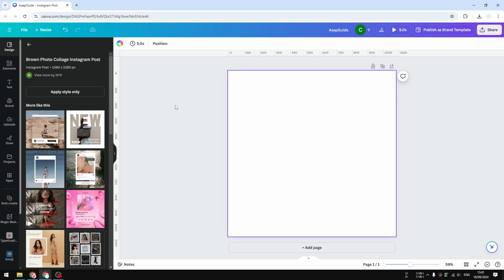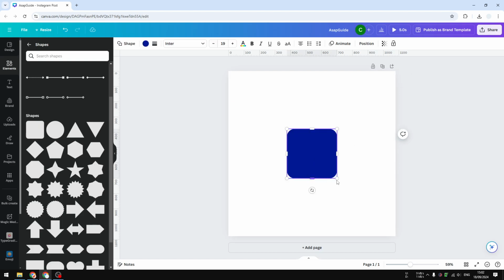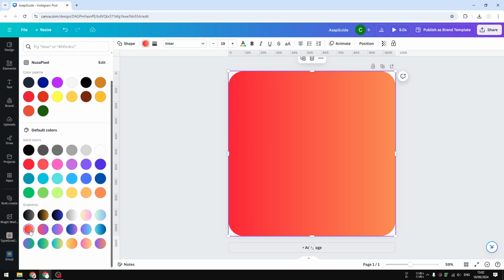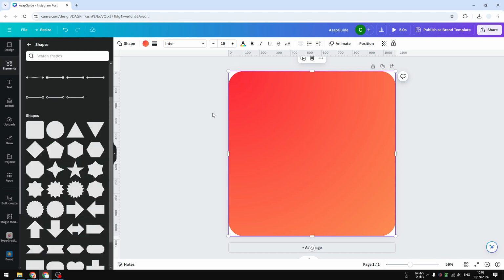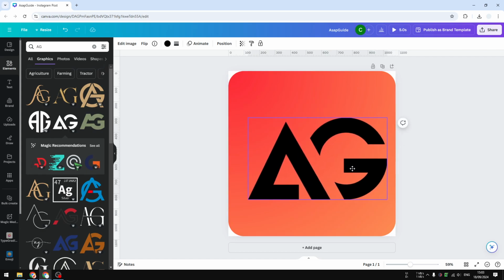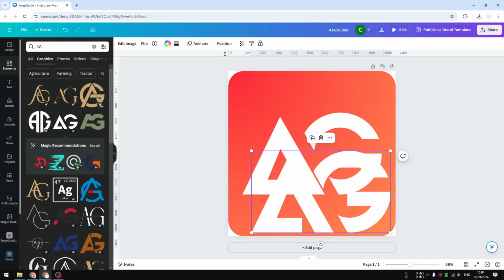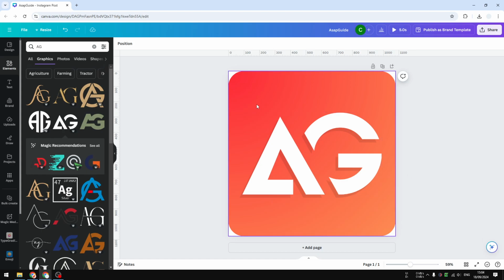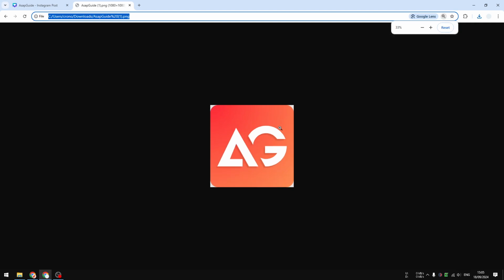How to Create Logo Icon in Canva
👉 Learn how to design a stunning logo icon using Canva in this step-by-step tutorial. Whether you're a beginner or looking to enhance your skills, this video will guide you through the process with easy-to-follow instructions.